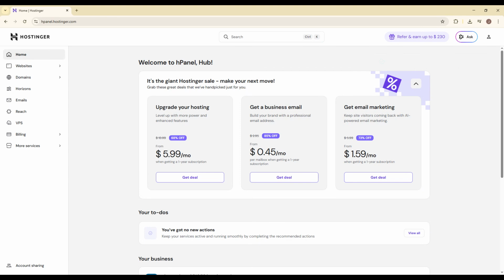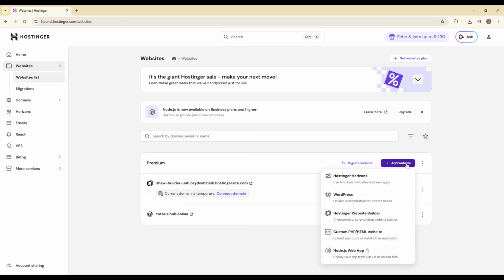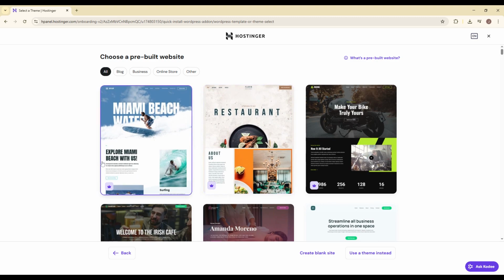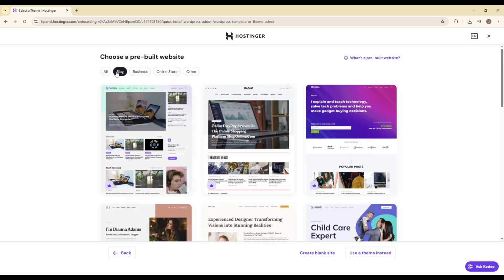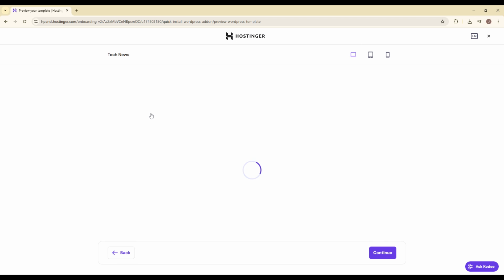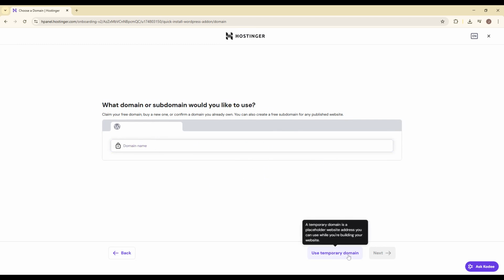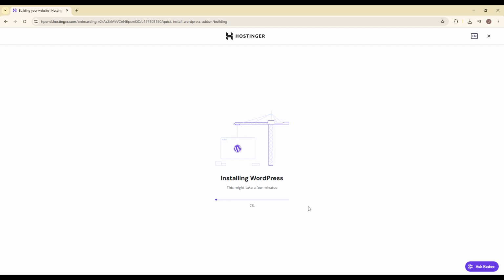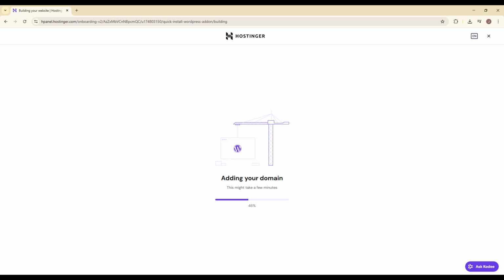How To Start A Blog With Hostinger (2026 Easy Guide)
Learn how to start a blog with Hostinger and WordPress step by step. This beginner friendly tutorial shows how to create, install, and customize your blog quickly.

Timestamps
0:00 Introduction
0:24 Log In To Hostinger Dashboard
0:49 Add New Website And Choose WordPress
1:19 Enter Blog Details And Setup
1:49 Choose Blog Template And Preview
2:21 Install Plugins And Select Domain
2:46 Customize Blog In WordPress Dashboard
3:00 Outro